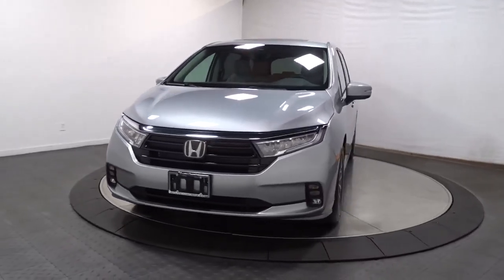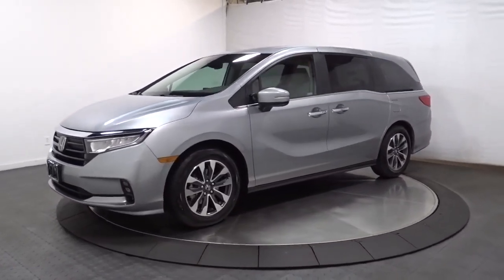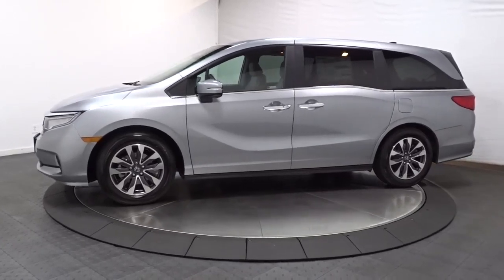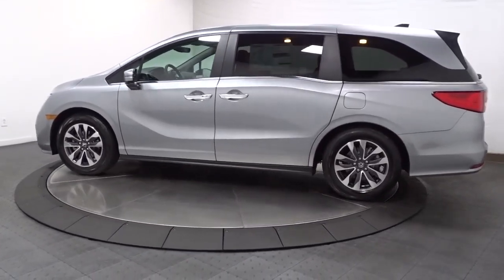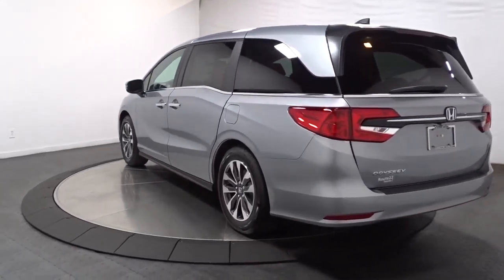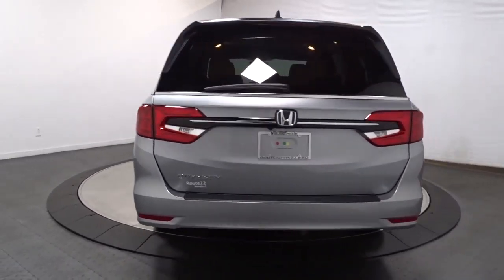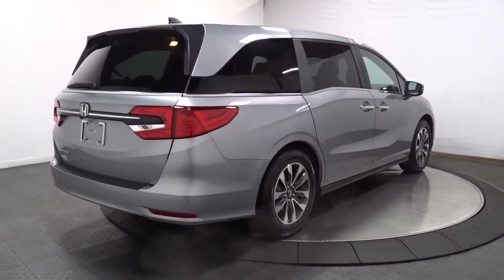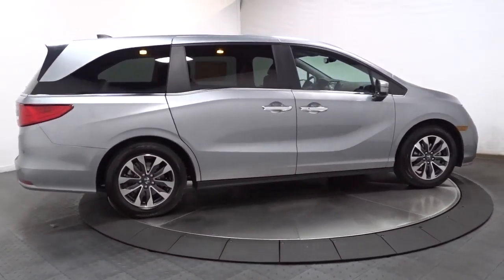2023 Honda Odyssey Hillside, Newark, Union, Elizabeth, Springfield, NJ 235412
Lunar Silver Metallic New 2023 Honda Odyssey EX-L available in Hillside, New Jersey at Route 22 Honda. Servicing the Newark, Union, Elizabeth, Springfield, NJ area.

Lunar Silver Metallic 2023 Honda Odyssey EX-L FWD 10-Speed Automatic 3.5L V6 SOHC i-VTEC 24VbrbrRecent Arrival! 19/28 City/Highway MPG